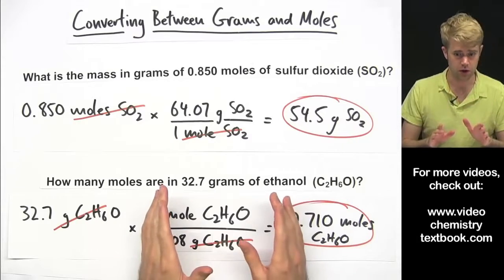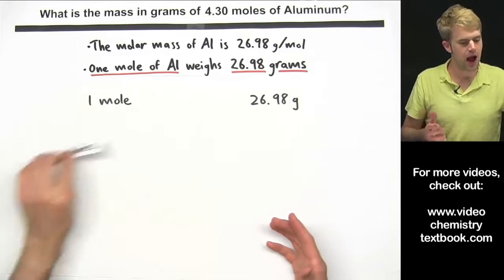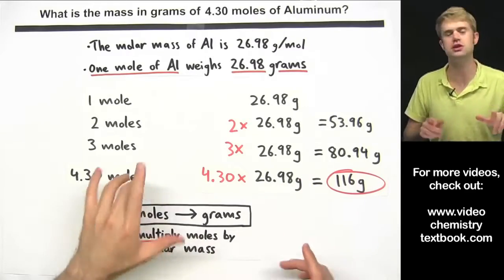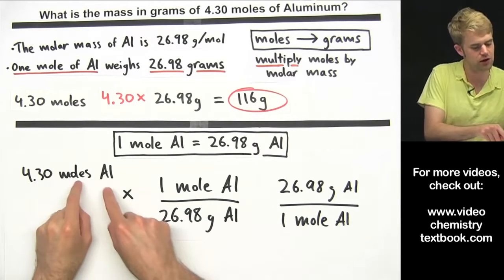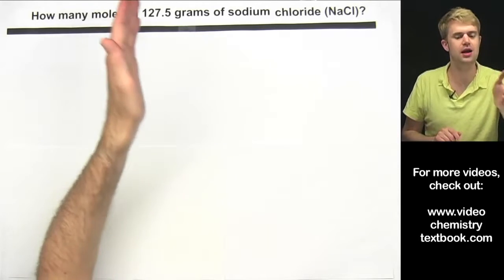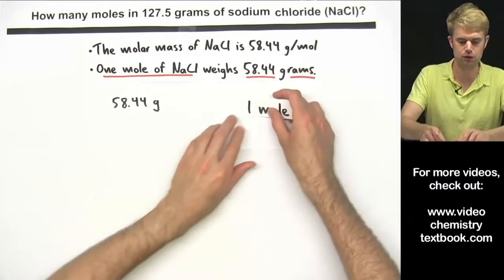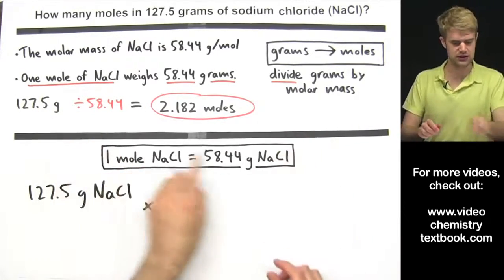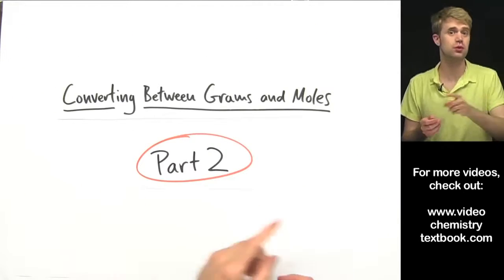Converting Between Grams and Moles